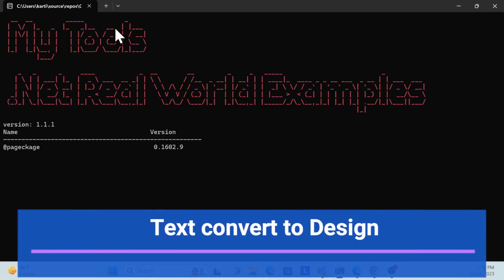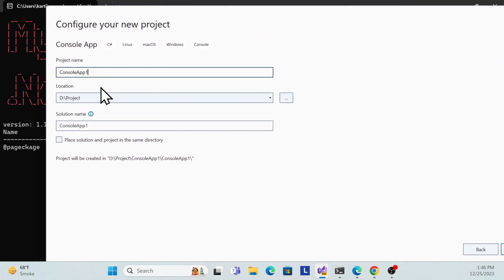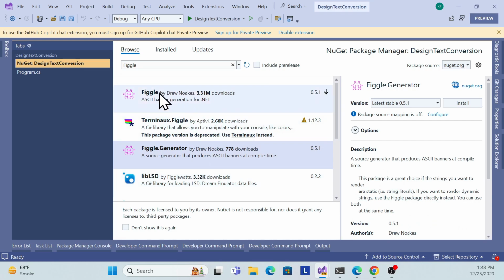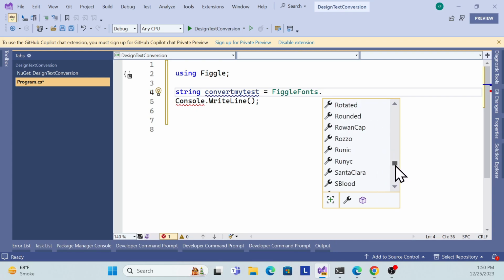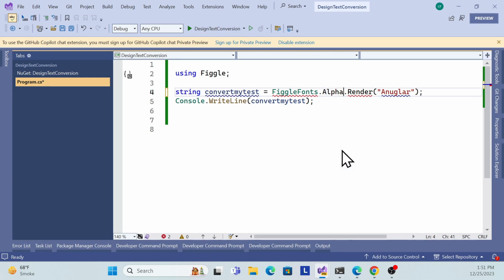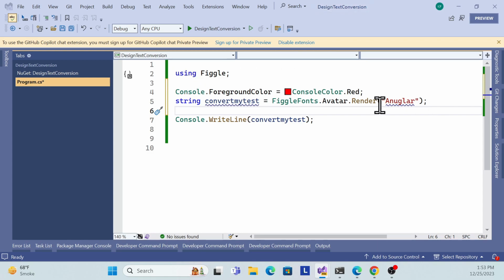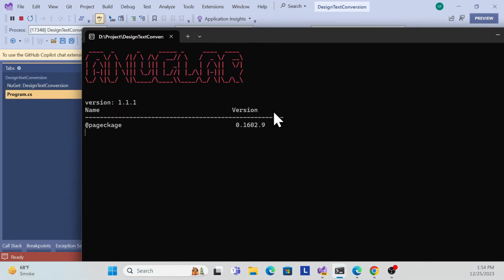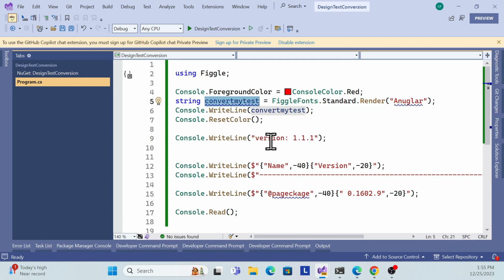how to convert text to design in C# | figgle fonts | csharp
Learn how to convert text to design in C# with this comprehensive tutorial. We'll explore the fascinating world of Figgle Fonts and dive into the art of transforming text into visually appealing designs using C#. Whether you're a beginner or an experienced coder, follow along as we explore the intricacies of C# programming and unleash the creative potential of Figgle Fonts.

c#
csharp
text to design
figgle fonts
coding tutorial
c# tutorial
design in c#
programming
development
software engineering